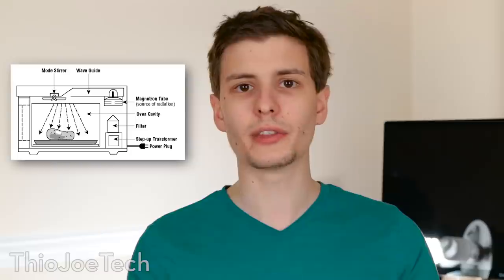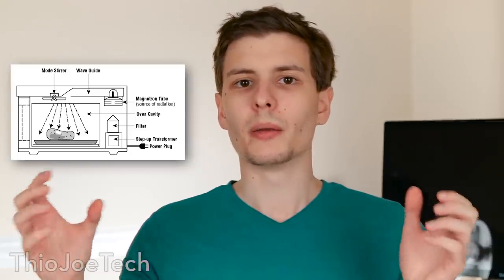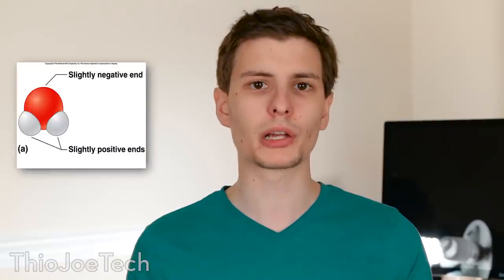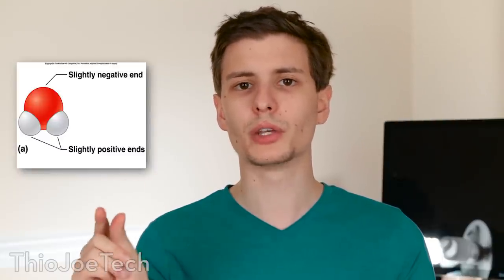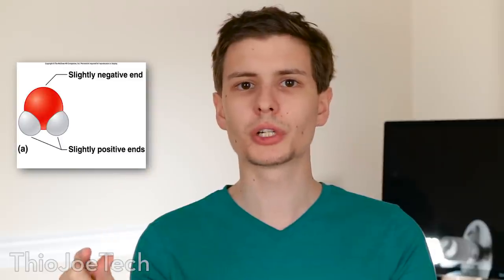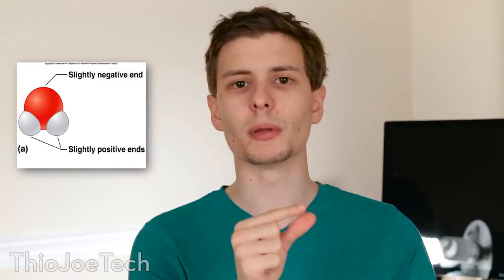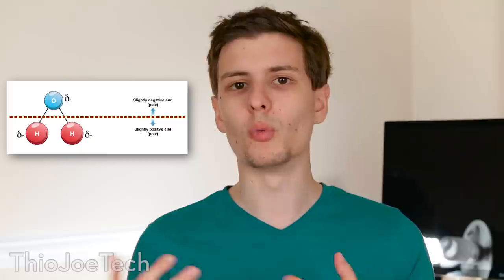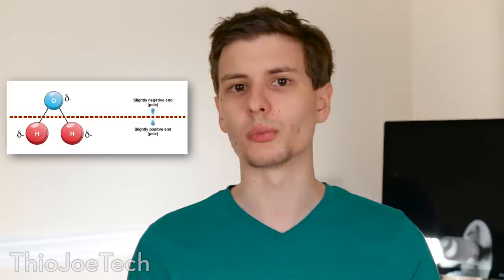How do Microwave Ovens Work Exactly?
Here's how microwaves work, down to the molecular level! Obviously they use microwave radiation, but there's a bit more to it.